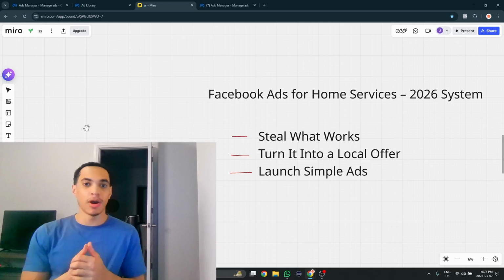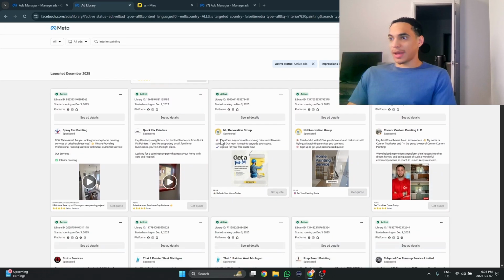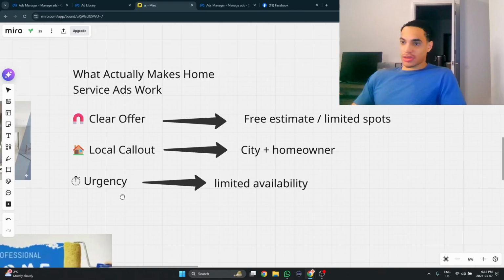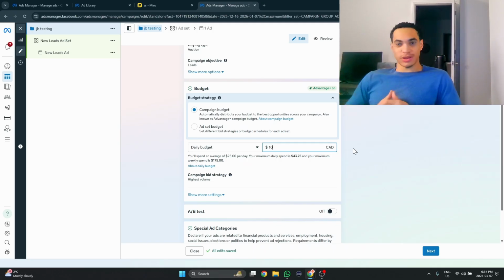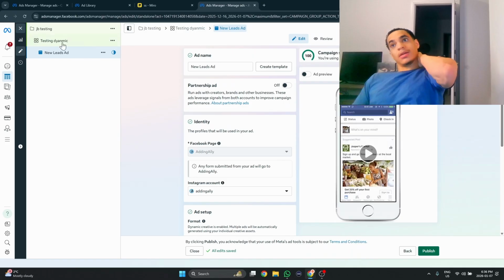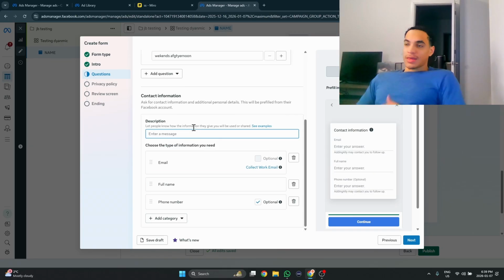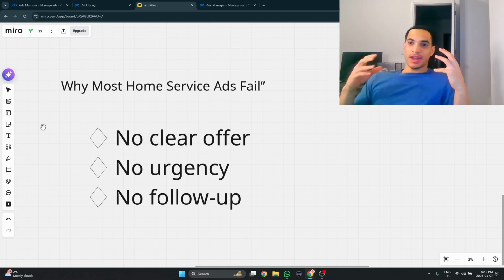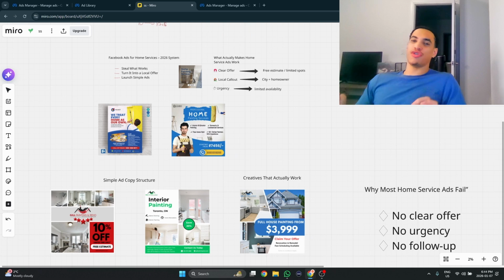How to Run Facebook Ads for Home Service Businesses in 2026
Or send a quick text💬

Step-by-step breakdown of how Facebook (Meta) ads work for home service businesses in 2026. From finding proven ads to launching campaigns that generate consistent local leads — this tutorial shows the exact system I use.

Perfect for painters, chandelier installations, fencing, landscapers, and other service business owners who want to stop boosting posts and start running ads that actually convert.